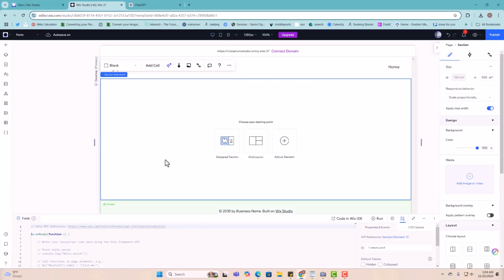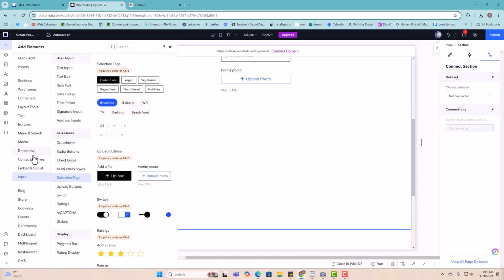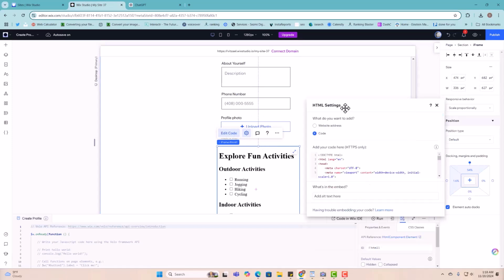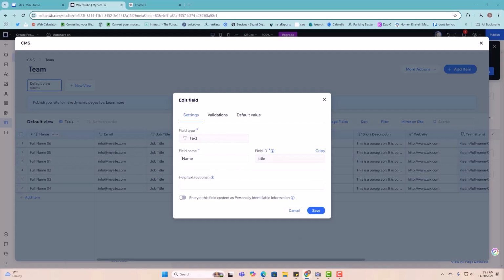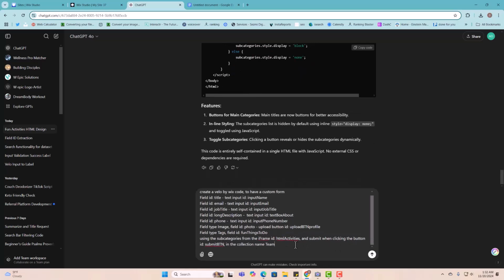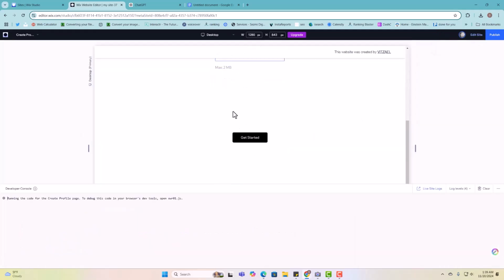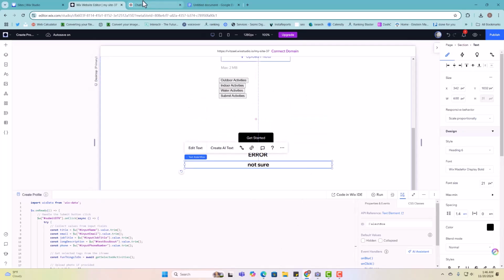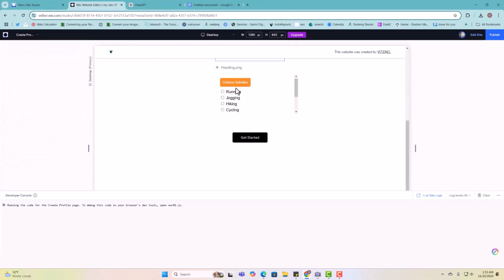The Wix Velo Millionaire Session 5 - B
Session B Description:

In this step, we’ll continue building on what we started in Part A, diving deeper into creating a custom functionality from scratch. Together, we’ll explore more advanced techniques while keeping the process beginner-friendly and approachable. This session will further enhance your coding skills, giving you the confidence to test, refine, and expand your custom code. Whether you’re a beginner or building on your experience, this step will take your knowledge to the next level. Let’s make coding even more exciting and accessible!

📌 Resources Mentioned in the Video:
📖 Unlock Full Access to the Master Class: Get instant access to all sessions, tools, and examples discussed in this video to accelerate your progress.